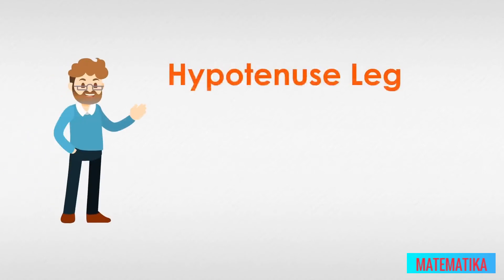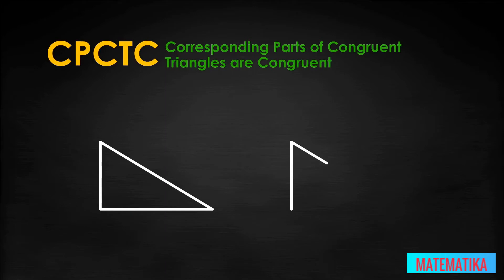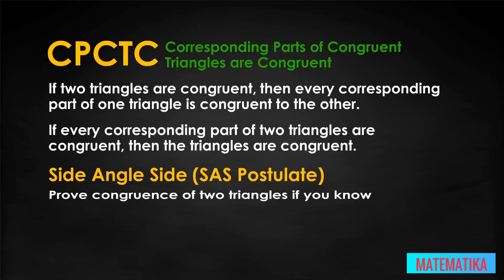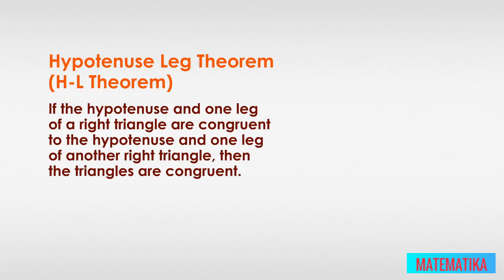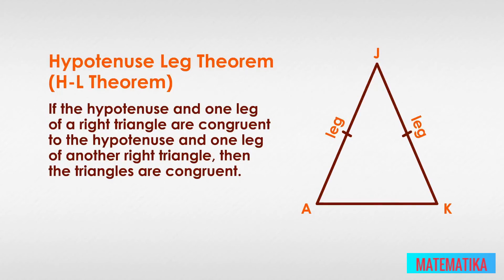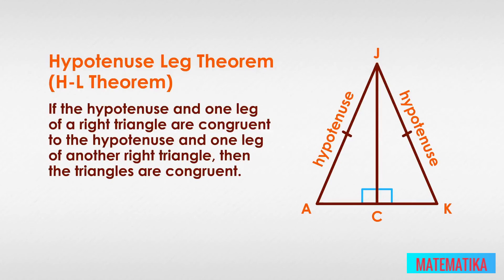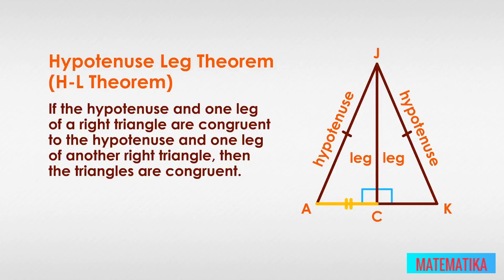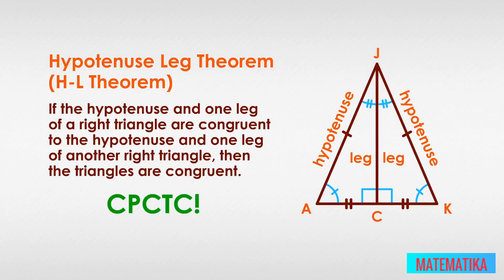Hypotenuse Leg (HL) | Theorem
Hypotenuse Leg (HL) Congruence Theorem
This lesson will introduce a very long phrase abbreviated CPCTC. It's easy to remember because every other letter is "C," you see? The Hypotenuse Leg or HL Theorem, is not as funny as the Hypotenuse Angle or HA Theorem, but it is useful. This theorem is really a derivation of the Side Angle Side Postulate, just as the HA Theorem is a derivation of the Angle Side Angle Postulate.

Video Summary
After working your way through this lesson, you are now able to recall and state the Hypotenuse Leg (HL) Theorem of congruent right triangles, use the HL Theorem to prove congruence in right triangles, and recall what CPCTC means (corresponding parts of congruent triangles are congruent), using as needed.

Next Lesson: